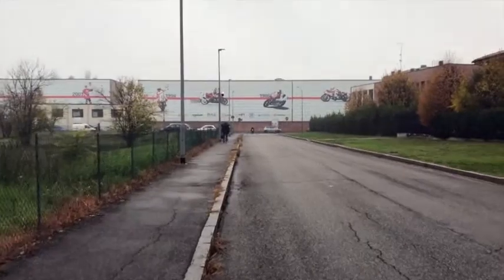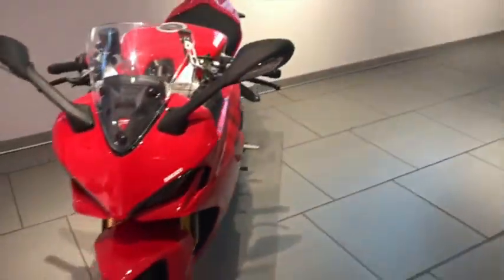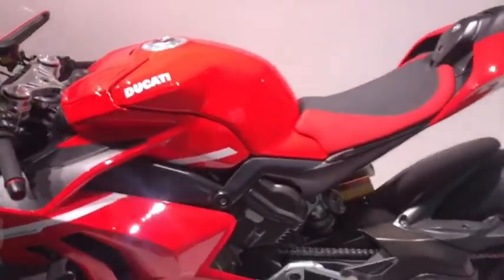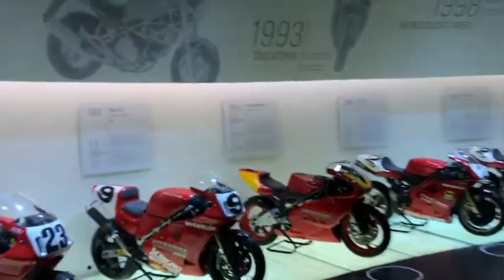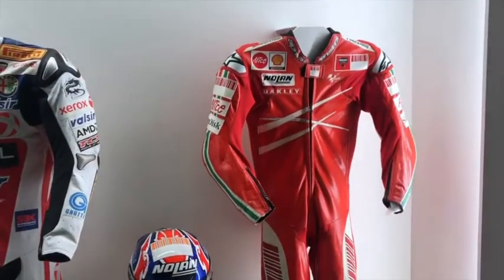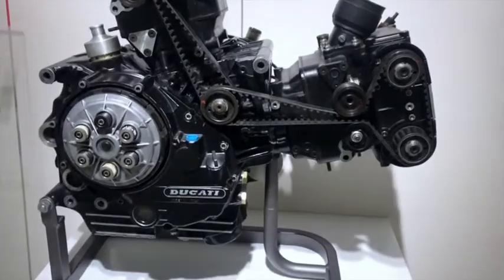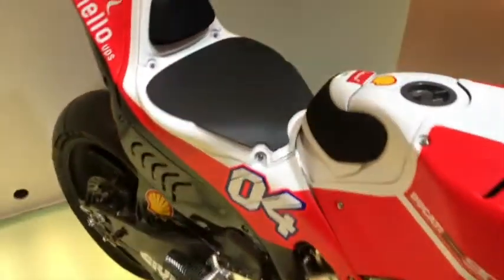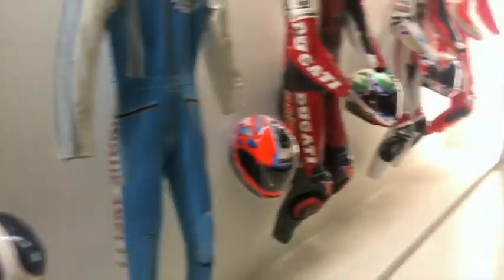Ducati museum, Bologna - a walk through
In this video Aleks Bubble takes a tour in the Ducati land! That's right - we are in Bologna and there is only one thing that matters here: Speed & perfection. Watch this detailed tour of the Ducati museum!

"Often imitated, but never equaled" - Ducati is not just a bike, it's a way of life. Ducatist - is a person who owns and loves any model of this magnificent piece of Italian engineering!

We can't wait to see what YOU THINK!

Stay present & remember
Don't struggle, BUBBLE!